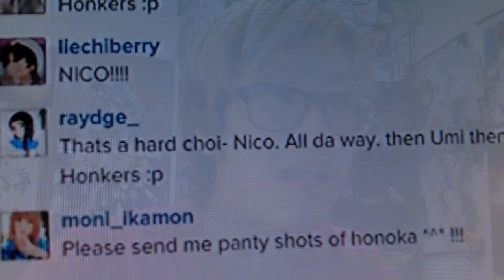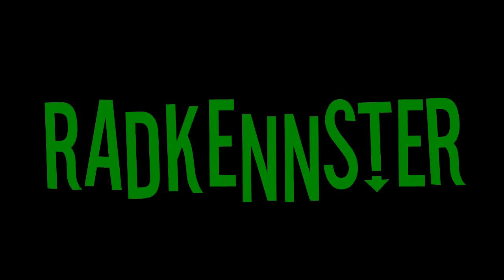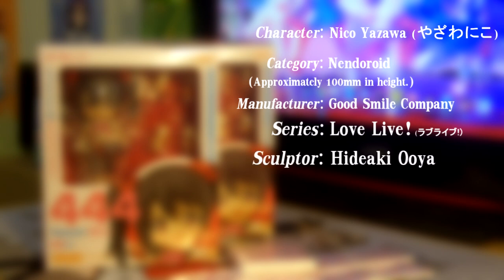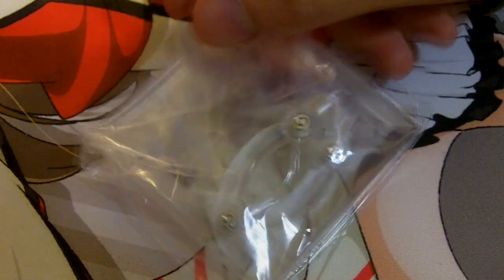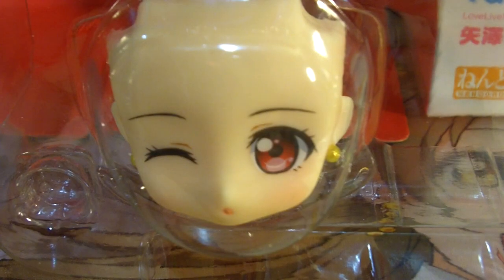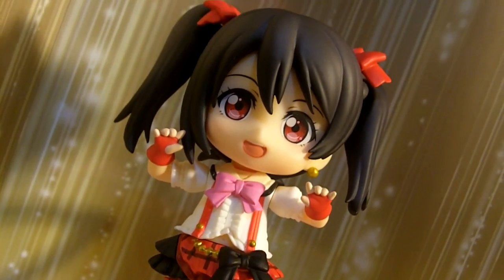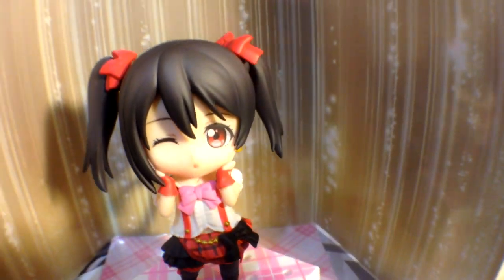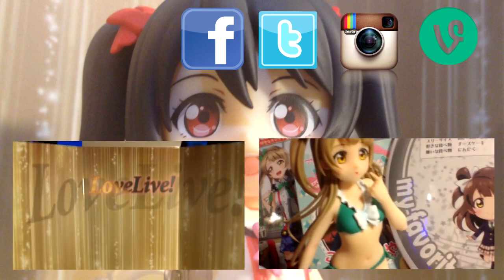Rad's UnBoxing: Nendoroid - Love Live!: Nico Yazawa